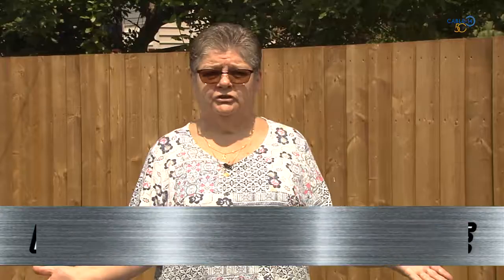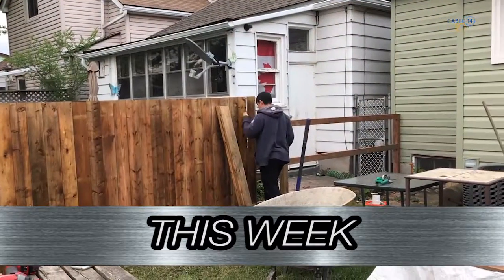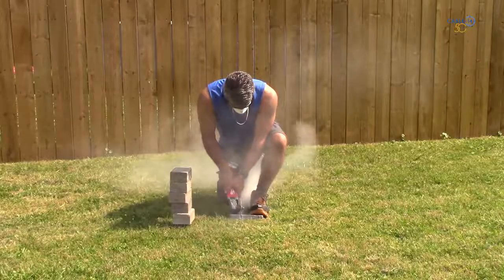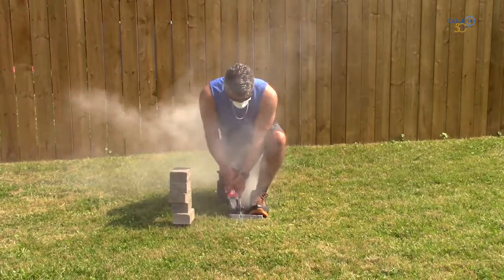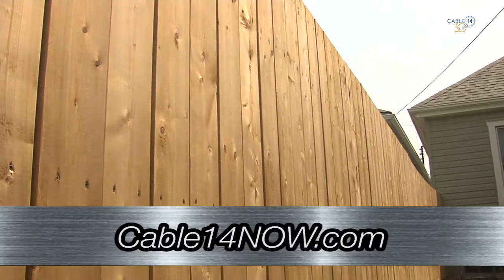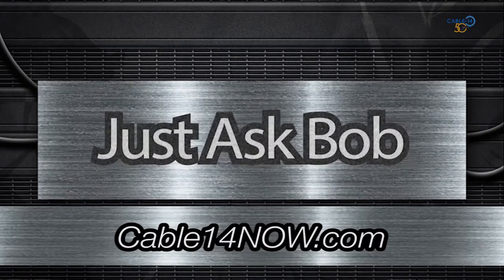Just Ask Bob Season 6 Episode 2 Preview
Bob Assadourian takes you through key steps of building your own fence and review some of the many different styles. Watch Cable 14 programs live & on-demand by logging into Cable14NOW.com